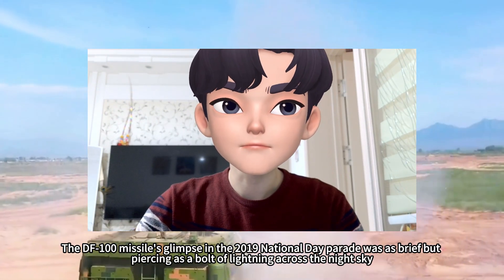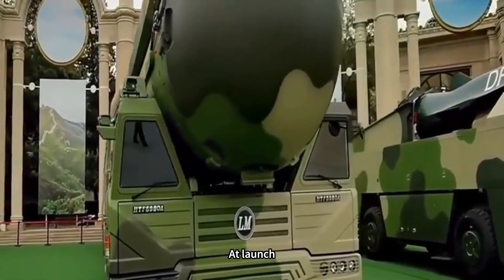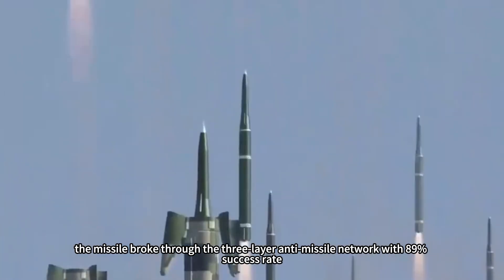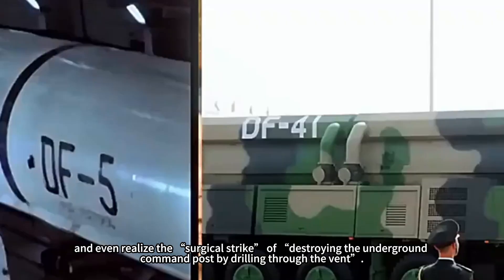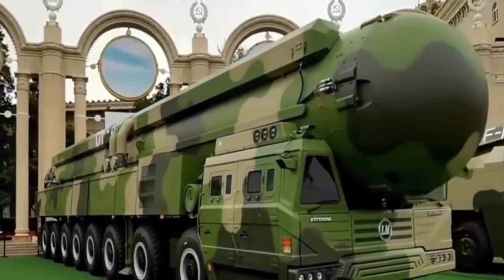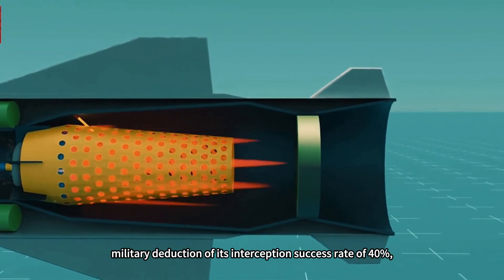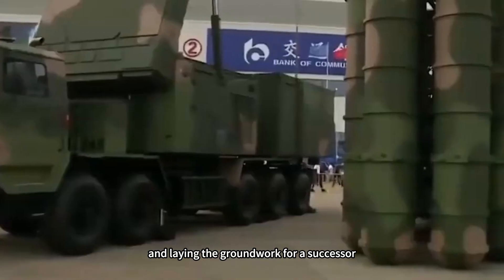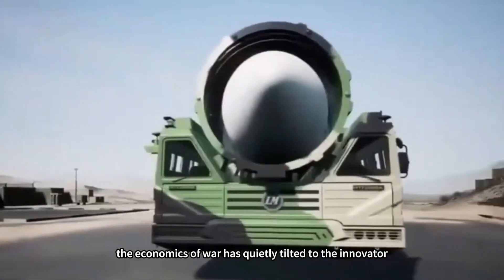The Rocket Force's Mysterious trump card, what exactly is a DF-100 missile?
The DF-100 missile's glimpse in the 2019 National Day parade was as brief but piercing as a bolt of lightning across the night sky. As the camouflage-covered launch vehicle drove through Tiananmen Square, the cameras of military observers around the world quickly focused on it, trying to capture every detail of this debut supersonic cruise missile - the smooth lines of its body, the unique configuration of its booster, and its near-vertical cold-launching stance, all of which indicate its essential difference from traditional ballistic missiles. However, after only a few minutes of unveiling, it receded into the background like a ghost, and after six years, no high-definition images have been released. This deliberately low profile has amplified its aura of mystery: as the world's only operational long-range supersonic cruise missile, what kind of strategic cards does the DF-100 hide?